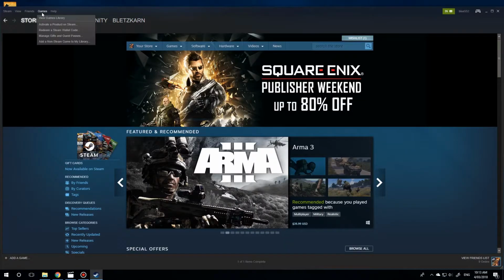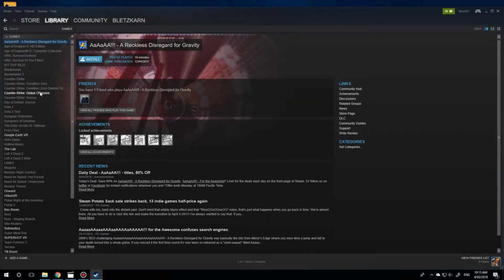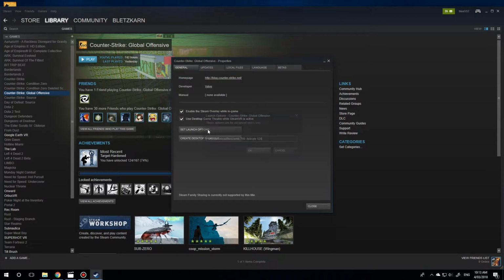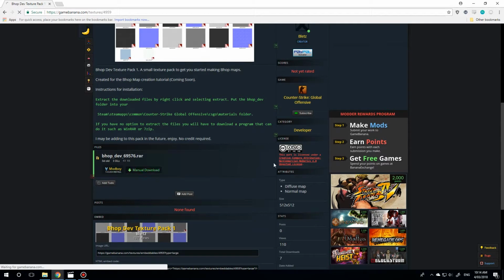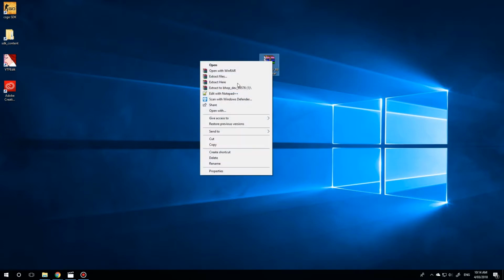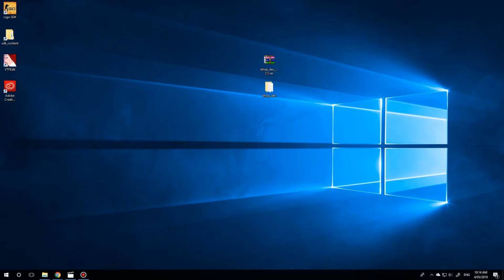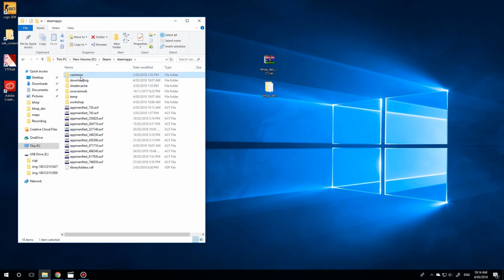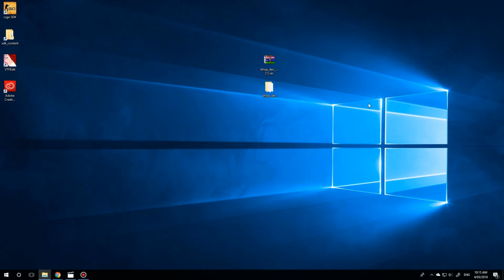How to Make a Bhop Map [2018] Ep 1 Setting Up